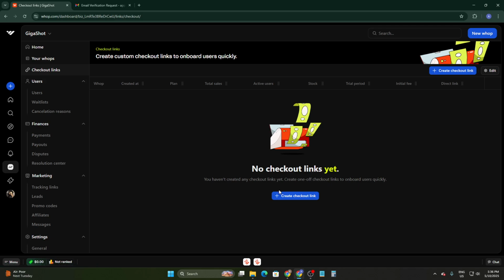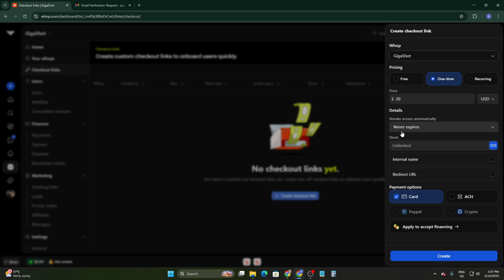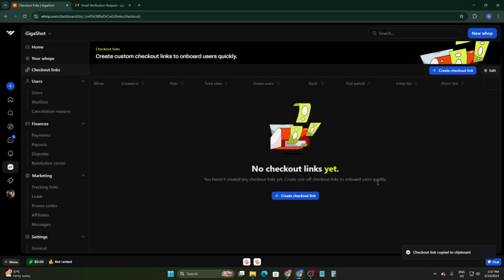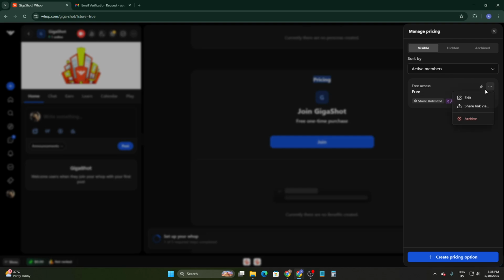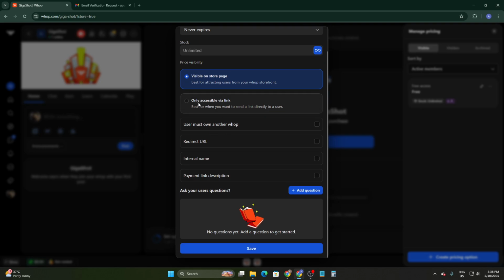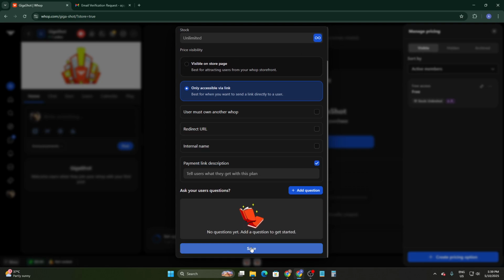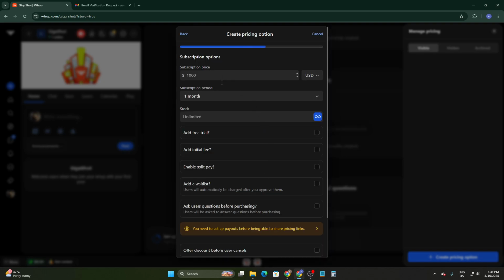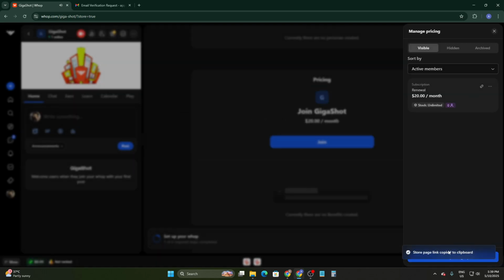How To Create A Payment Link on Whop - 2026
In this video, we’ll show you how to create a payment link on Whop, so you can easily receive payments for your products or services. Whether you're new to Whop or just looking for a quick refresher, we've got you covered with this simple, step-by-step tutorial. Watch until the end to ensure you’re ready to start accepting payments in no time!